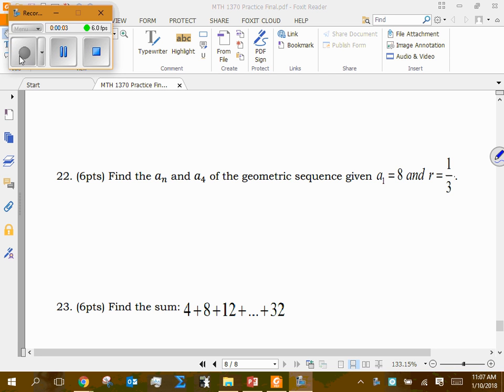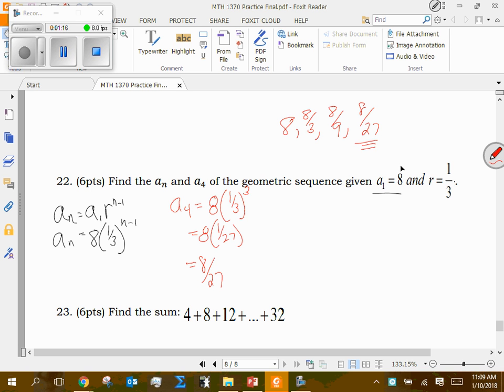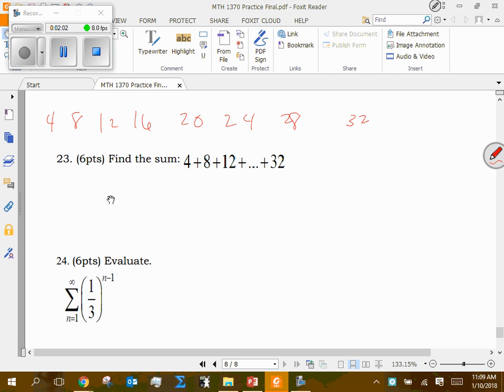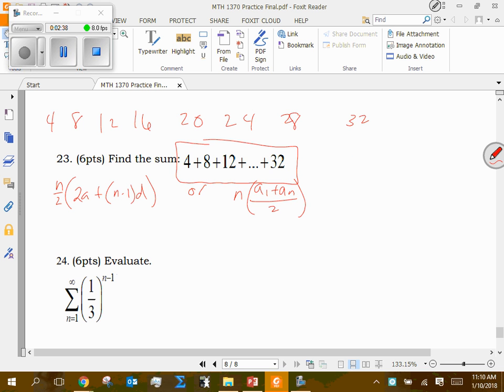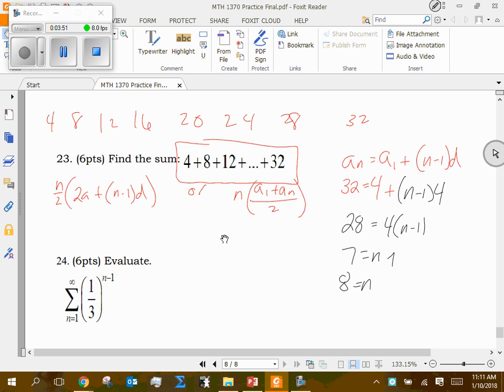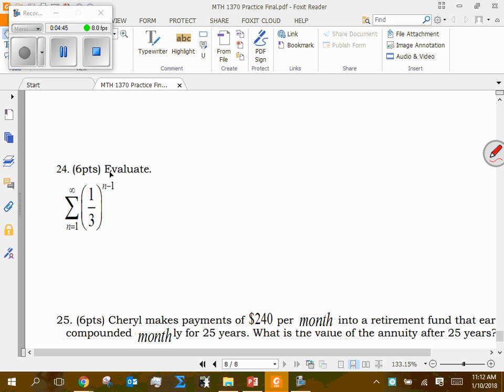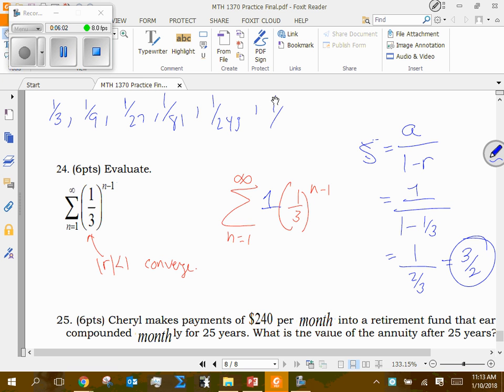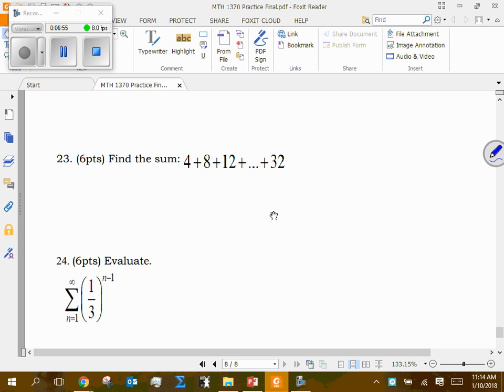final review 3